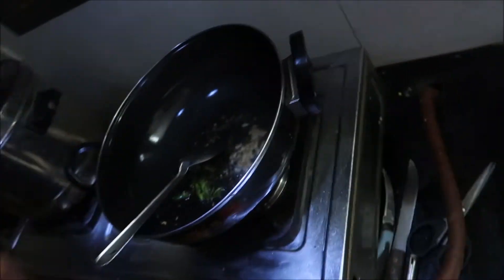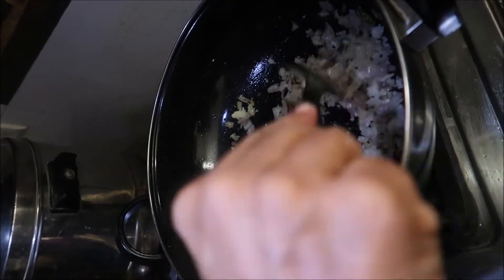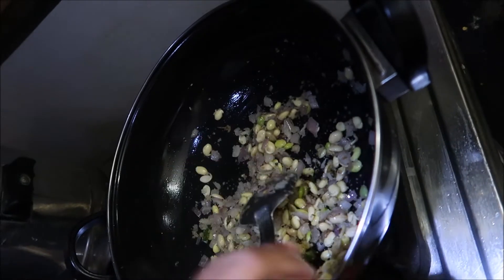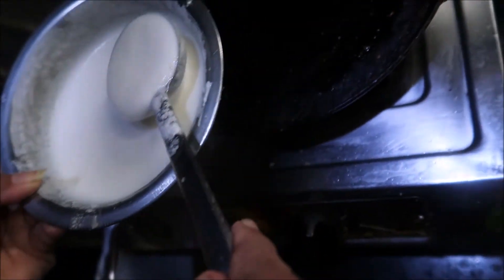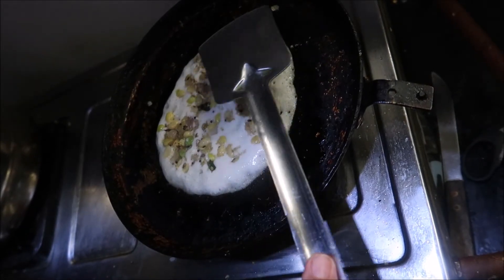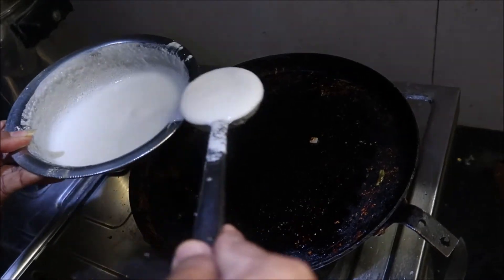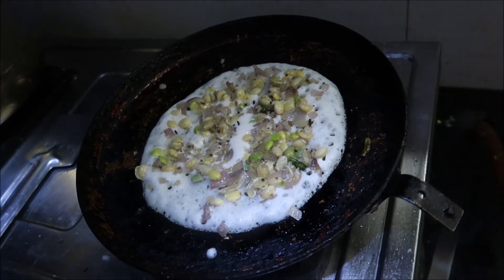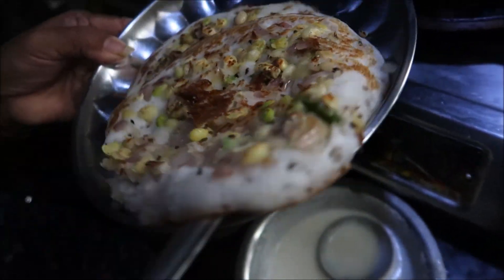ಅವರೆಕಾಯಿ ಹಿತ್ತಕಿನ ಬೇಳೆ ದೋಸೆ ಇವತ್ತಿನ ತಿಂಡಿಗೆ | Avrekalu Dose *BOMBAT TASTE*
Hi,

Bye.